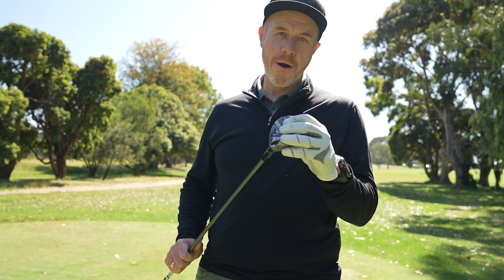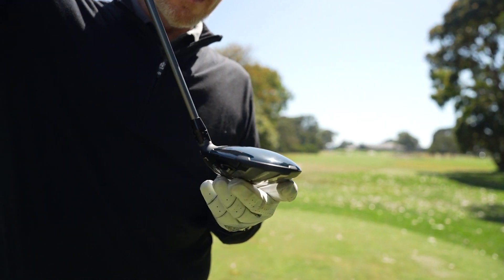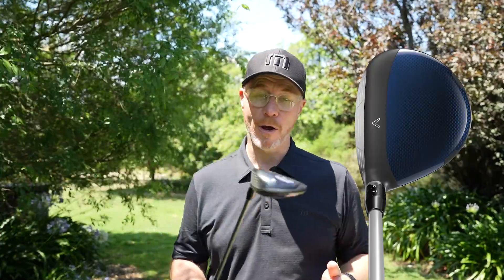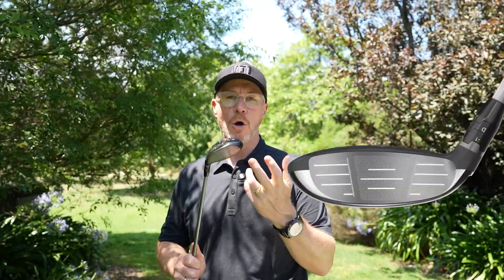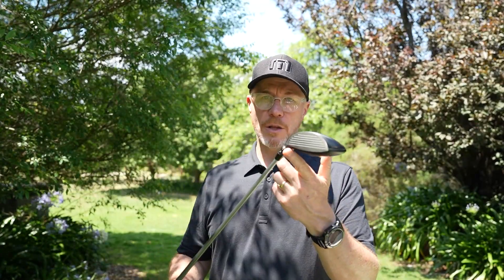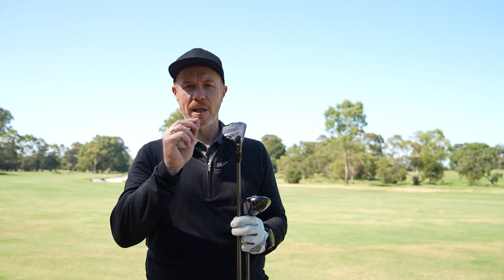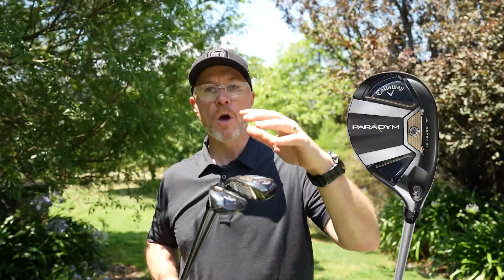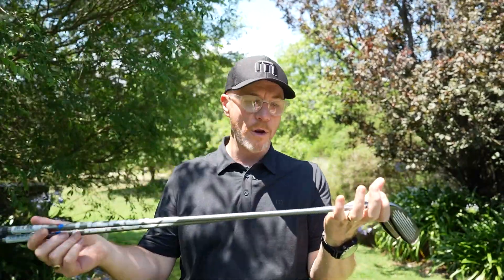New Release - Callaway All-New Paradym Line Up. we take a look at the Fairway and Hybrid Line.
The tech-rich product features continue in the Callaway Paradym Fairway and Hybrid line-up.
The theme, a product to suit the widest of range of golfers continues here in this lineup of equipment.

Whether your game demands an ultra-forgiving game improvement club or you are a high-swing speed elite player there is a model in the Paradym Line-Up to suit,

The use of Callaway's AI technology features heavily across the lineup to deliver the most tech-advanced product the brand has presented in a consumer range.

With a range of lofts available, there is a combination to allow you to dial in your perfect Paradym Set-Up.

Fairway Line - Note (Adjustable* Hosel Loft Availability Highlighted)
Here is a breakdown of the lofts available noting which models feature adjustable Callaway loft sleeves.

Paradym - Loft ( 3 Adjustable*, 3HL, 5, 7, HVN, 9, 11 )
Paradym X - Loft ( 3 Adjustable*, 3HL, 5 & 7 )
Paradym TD - Loft ( 3+ Adjustable*, 3 Adjustable* & 5 Adjustable* )

Hybrid Line - (Adjustable Hosel on all)
Paradym - Loft ( 18, 21, 24, 27 )
Paradym X - Loft ( 18, 21, 24, 27, 30 )

Be sure to read more over on our blog, and check your local store and online for further product dates and announcements.

With a massive range it's hard to pick just one, but which model are you most excited to take out on course?